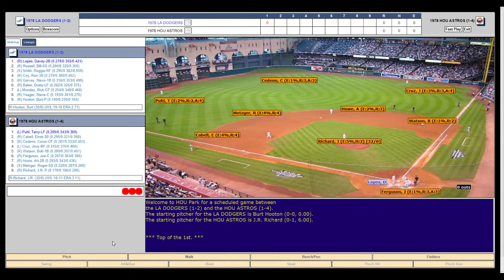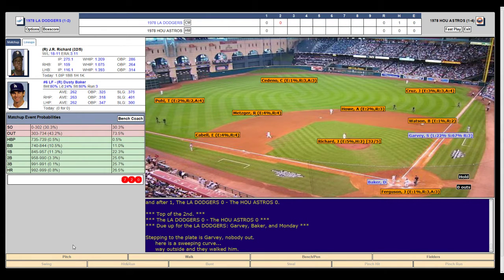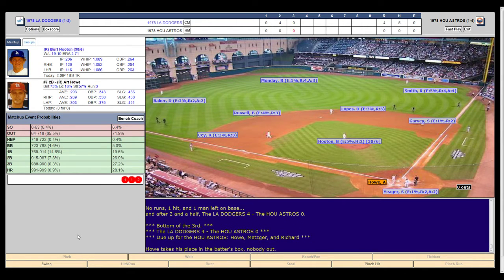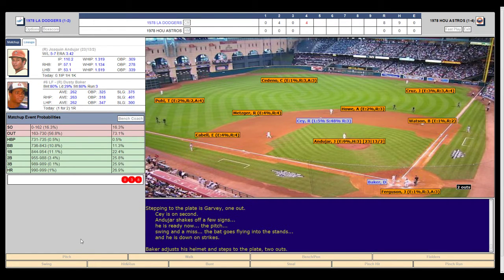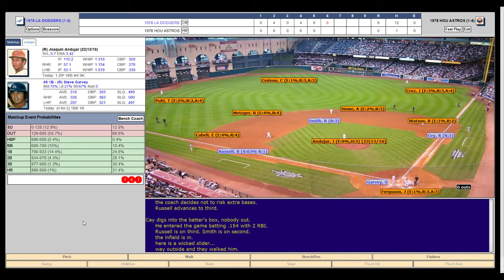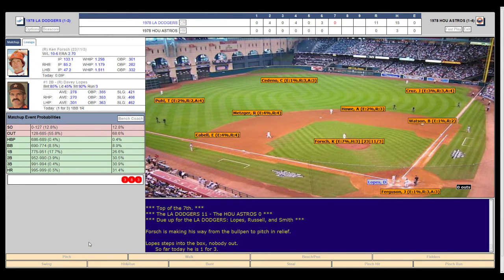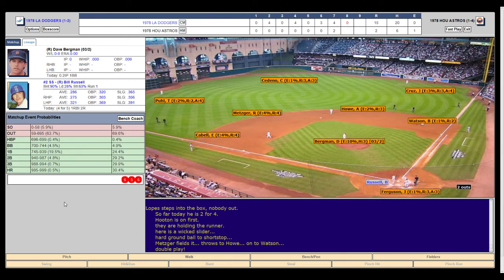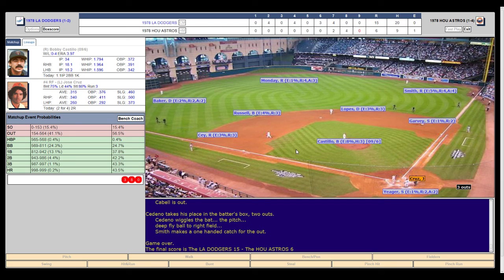Digital Diamond Baseball 1978 LA Dodgers vs HOU Astros 4/11/78 Retro Replay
Burt Hooton vs J.R. Richard
share your favorite baseball moments hope all is well health and happiness God Bless :-)